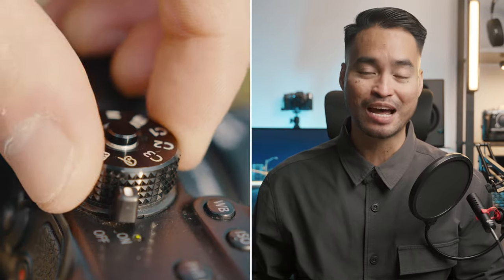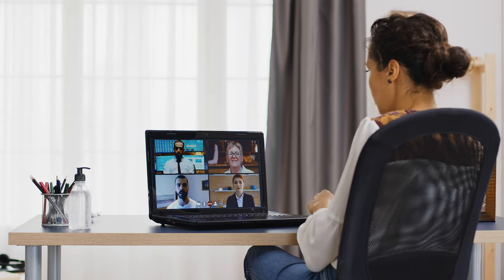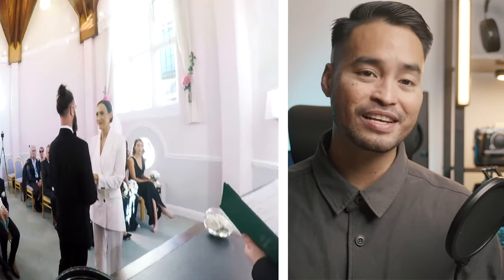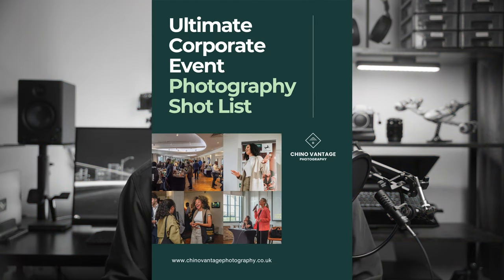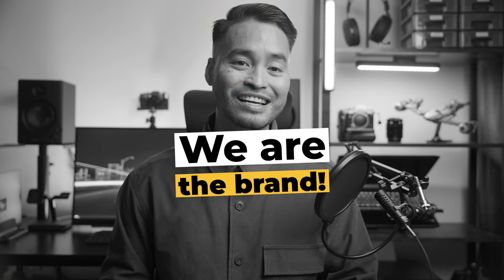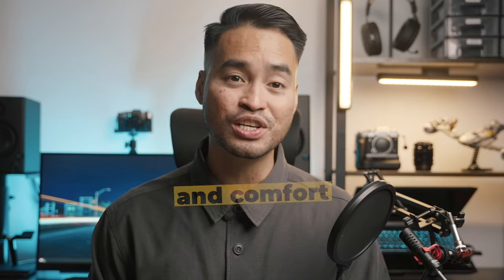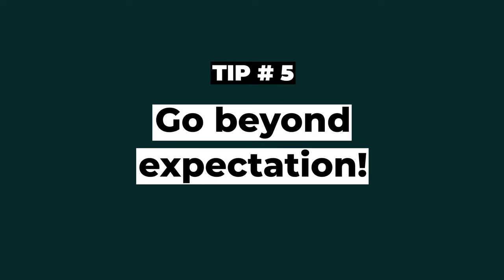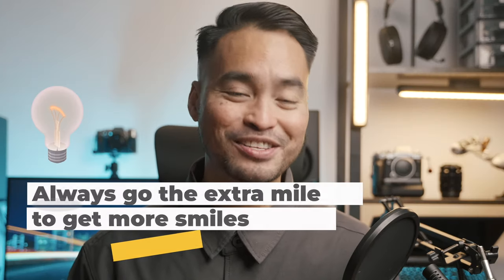Master the Art of Event Photography: Essential Tips Revealed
In this video, I will share 5 event photography tips on how to be a better event photographer without buying new camera gear or knowing some magical camera settings.

How to work with me or book me for photography

The gear used to film this video
• Camera: Sony A7IV ➡️
• Lense: Sigma 24-70 Art ➡️
• Lights: Godox SL-60W Kit ➡️
• Tripod: Andoer Mini Tripod ➡️
• Teleprompter: Pronstoor Mini Teleprompter ➡️

00:00 Introduction
00:32 Tip 1: Ensure clear communication between you and your client
01:54 Tip 2: Prepare a shot list
03:08 Tip 3: Dress to impress
04:33 Tip 4: Be on time
05:18 Tip 5: Go beyond expectation